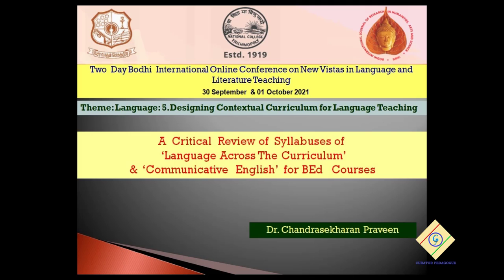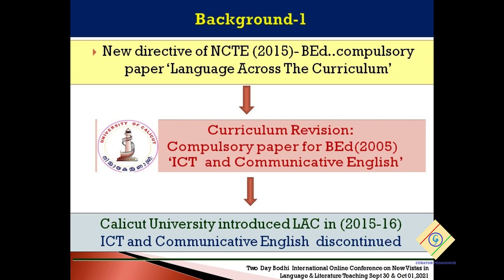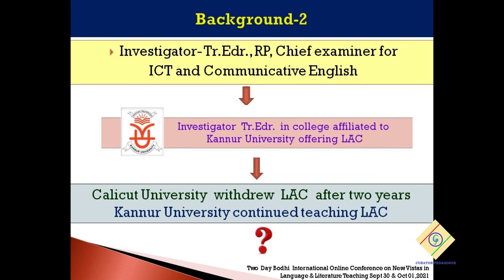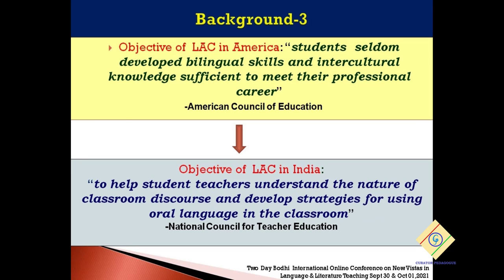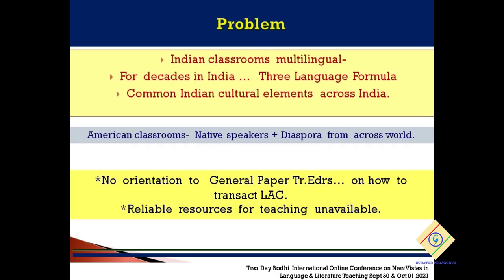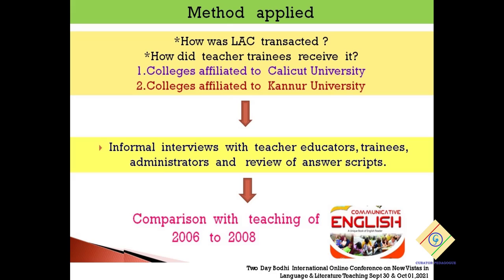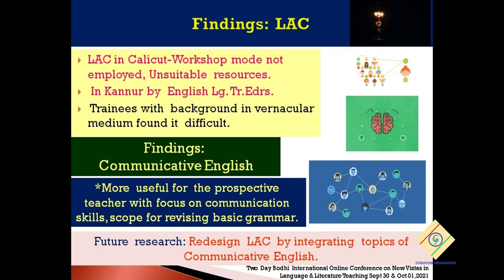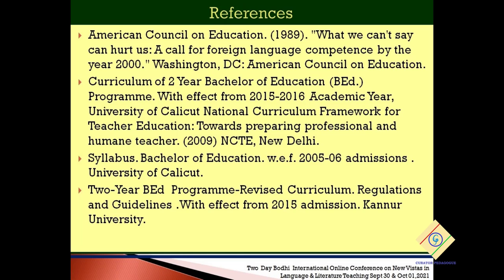23.Language Across The Curriculum & Communicative English-Syllabus Review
This is an edited video recording of a paper entitled ‘A  Critical  Review of  Syllabuses of   ‘Language Across The Curriculum’ and  ‘Communicative  English’ for BEd   Courses’
 presented at the Two  Day Bodhi  International Online Conference on New Vistas in Language and Literature Teaching  September 30 & October 01 2021.

For full paper please view  P 1to 6 of   BODHI INTERNATIONAL JOURNAL OF RESEARCH IN HUMANITIES, ARTS AND SCIENCE An Online, Peer-reviewed, Refereed and Quarterly Journal Vol.: 6 Special Issue 4 October 2021 E-ISSN: 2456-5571     available at the following link